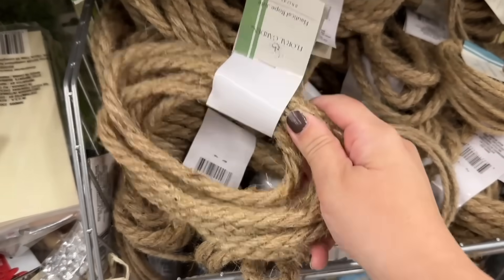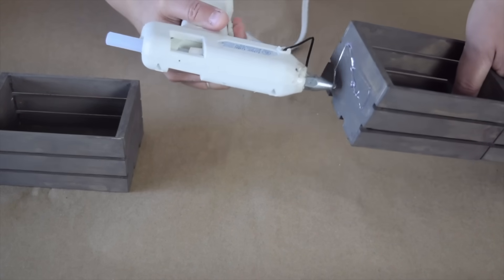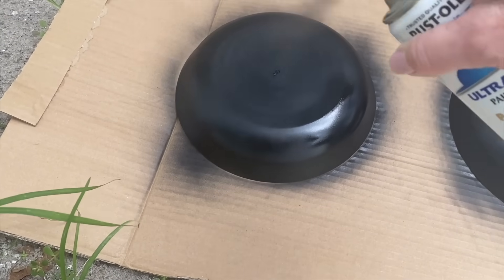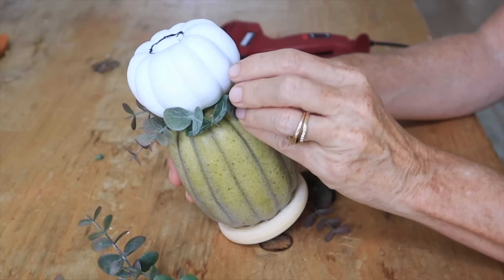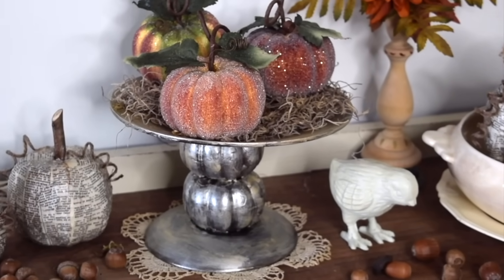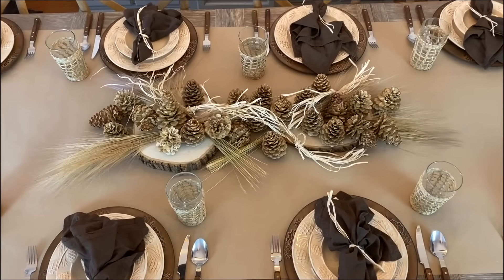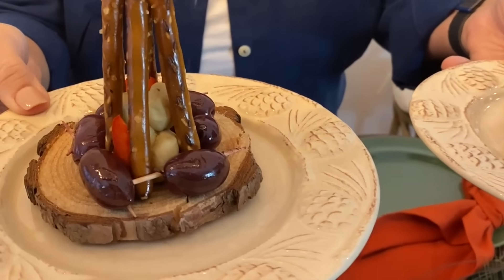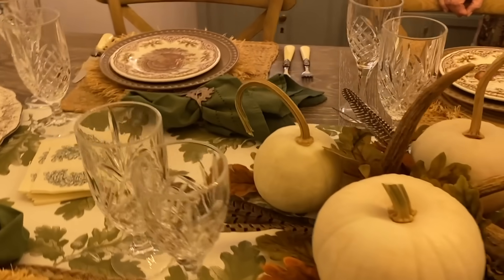Trending NEW pumpkin DIY ideas everyone's copying in fall 2023!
Just when you think you've seen every new pumpkin DIY idea... we've got more! And everyone will be copying these awesome pumpkin hacks this fall. So don't miss out!

Follow along to learn how to create a floral string pumpkin, pumpkin stacks, pumpkin candles, a silver pumpkin stand and a fabulous centerpiece for your fall table set-up. You're home will be ready for the spooky season in no time at all.

If you're a lover of fall, Halloween, and pumpkins, then this video was made especially for you! Which idea is your favorite?

Featuring @BloomintheBlack , @Recreateddesigns , @ChloeCrabtree , @BellaBranchDIY

0:00 1. Floral string pumpkin
0:48 2. Fall centerpiece
2:07 3. Pumpkin stacks
3:08 4. Pumpkin candles
4:08 5. Silver pumpkin stand
5:02 6. Pinecone centerpiece
6:19 7. Table decor ideas
8:49 8. Outro

*Material List:*
- Vintage Artificial Silk Flowers Bouquets
- White Artificial Pumpkins